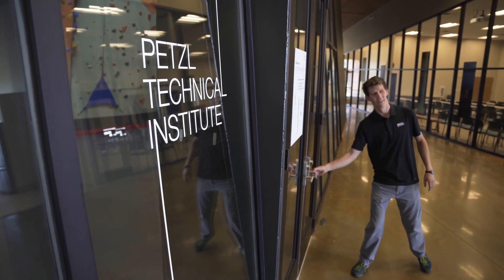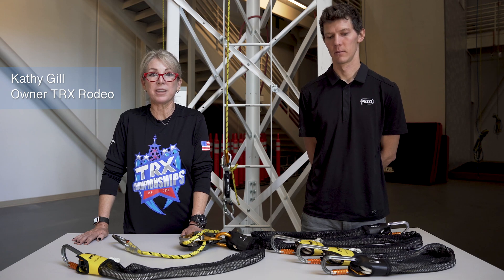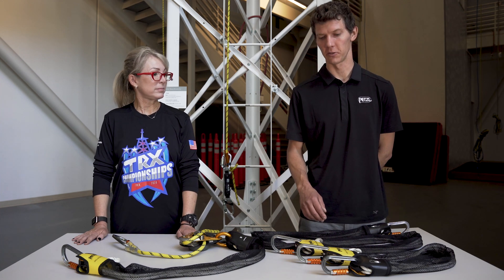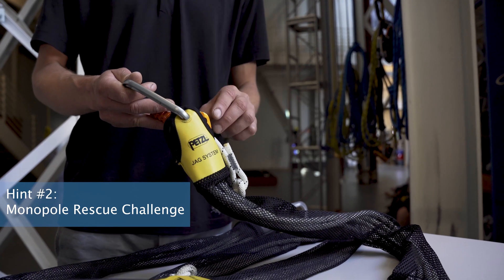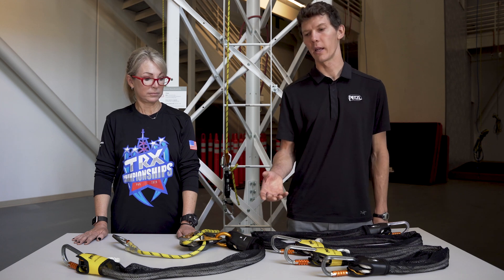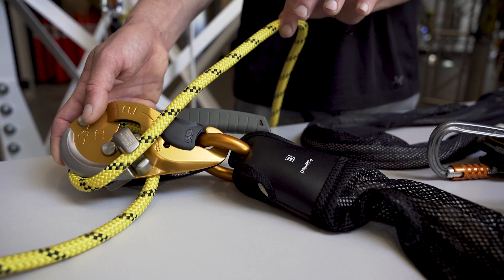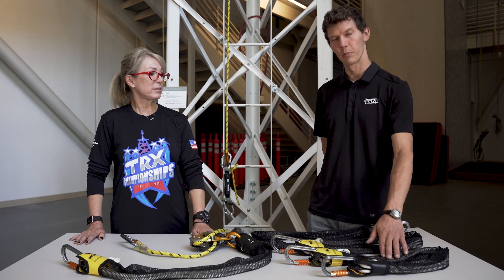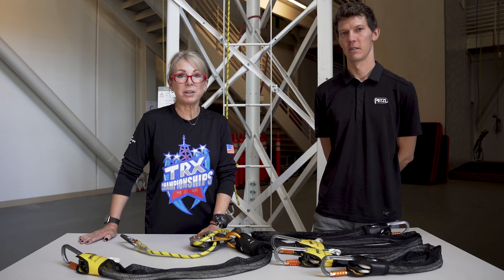2020 Tower Rodeo Challenge @petzlprofessional Hint #1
@Towersafety  with Petzl Professional and Technical Manager Keith Luscinski  to give Tower Rodeo hints about the 2020 Tower Rodeo Challenge.  In this video Keith talks about the importance of learning how to operate the Petzl ID.

6 Tower Rodeo Challenges to lead to the World Champion
ANSI 10.48 Competent Rigger
Cell Tower Rescue
Tower Rescue
Tower Training
Cell Tower Training
Cell Tower Certifications
Climbing Certifications
Cell  Tower Certifications
SPRAT Training
SPRAT rescue
Tower Rodeo Challenge